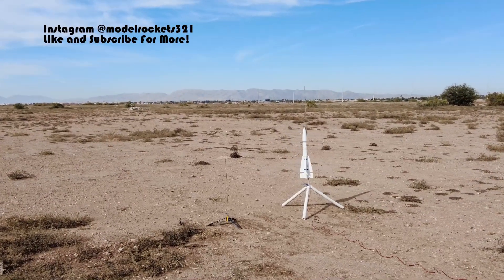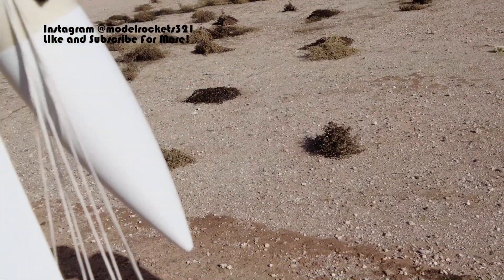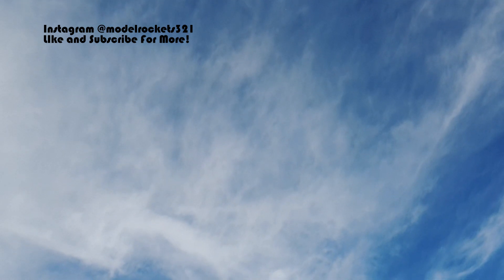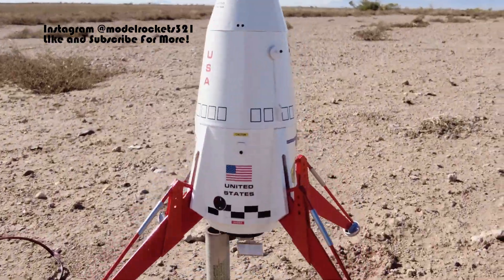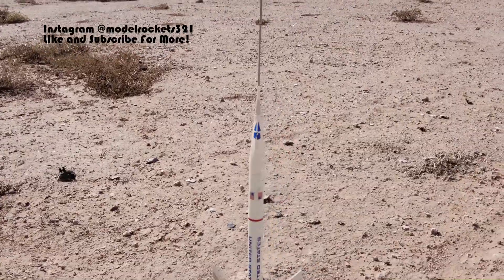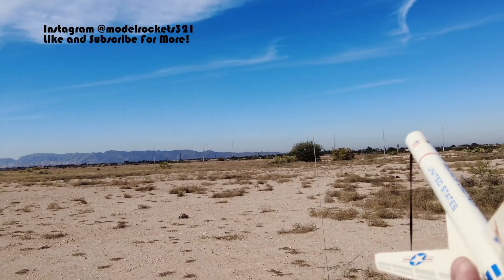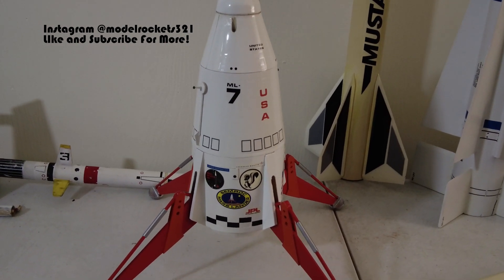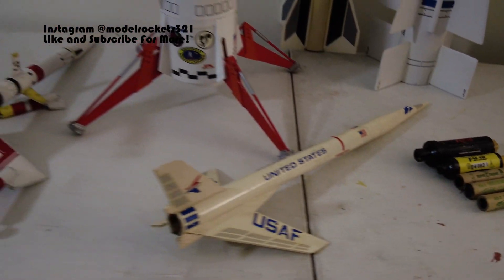5 Flights Today! Aerotech, Estes B8-5 Rocket Engine! OMG Day!